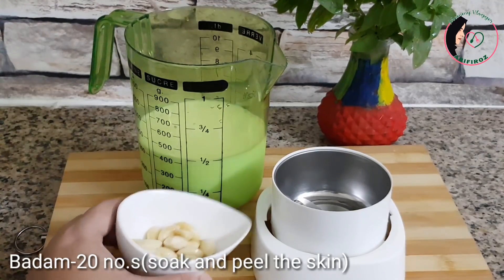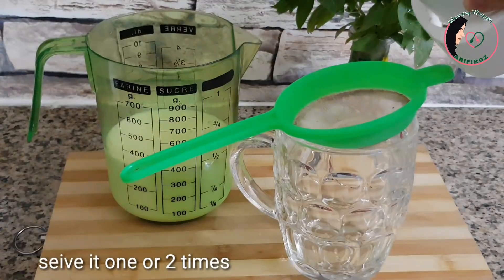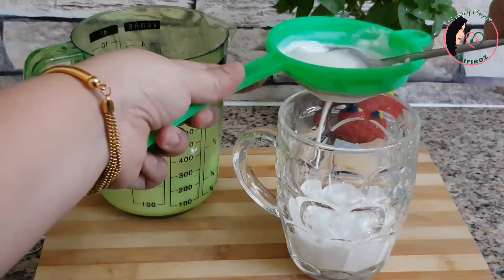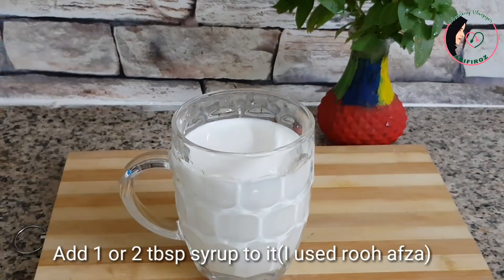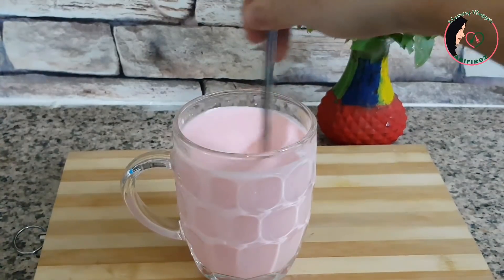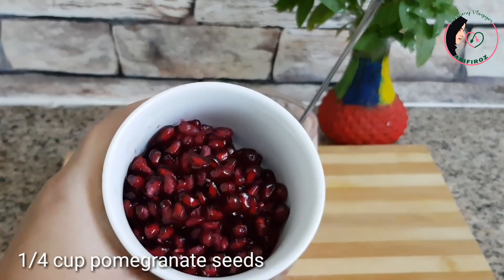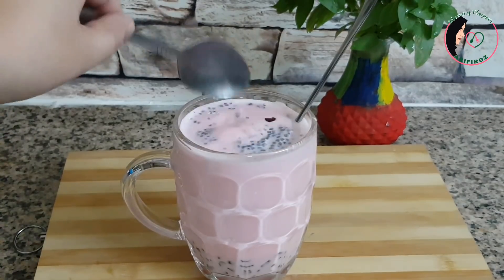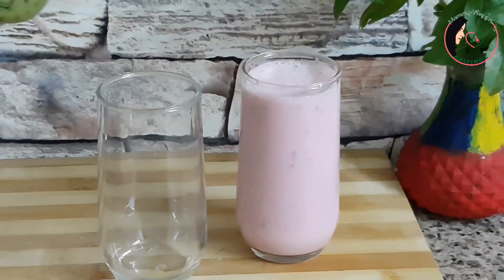Ifthar special | നോമ്പുതുറക്കാൻ തയ്യാറാക്കാം ഈ ഹെൽത്തി & ടേസ്റ്റി ഡ്രിങ്ക്|Ifthar special-14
This is Easy&tasty chilled drink.we can make it within minutes..
Iam Sure you and your kids gonna love this recipe...

Do try out and let me know your feedbacks through comments